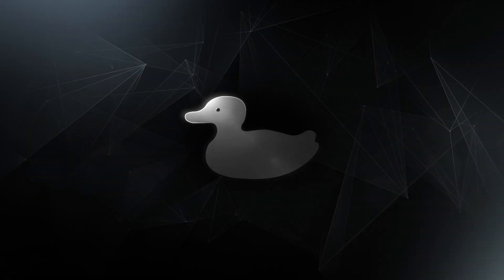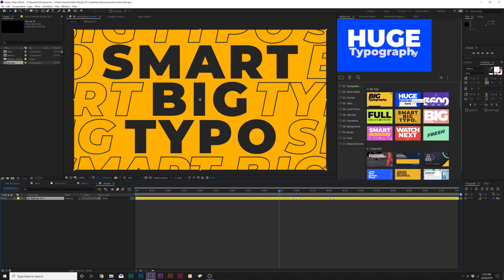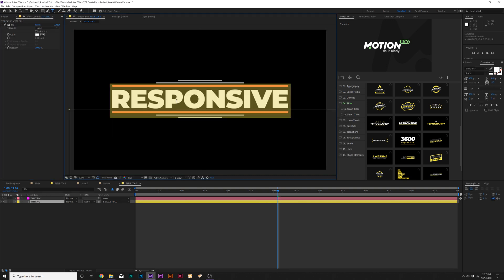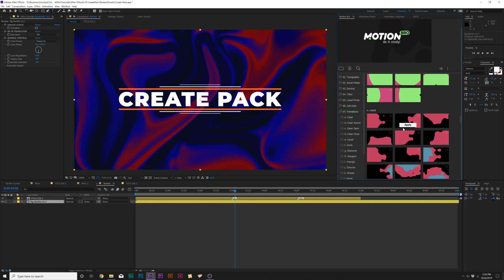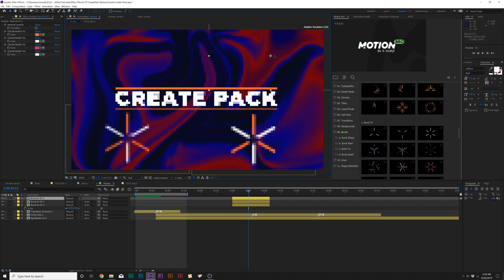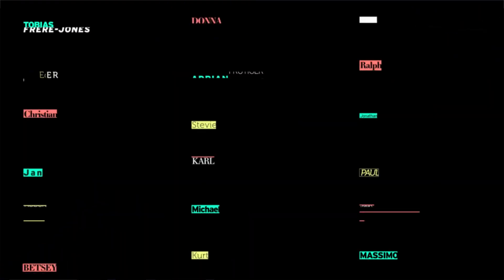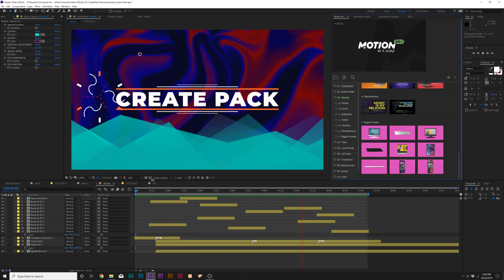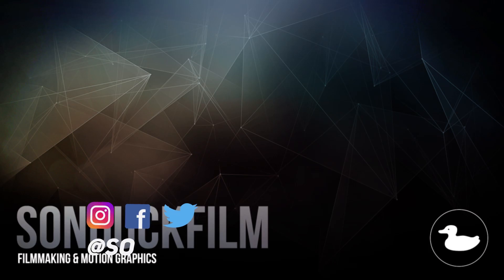The Largest Motion Graphics Pack Ever | 3600+ Elements for After Effects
- In this After Effects review video, we will go through the largest motion graphics pack ever made called Create Pack. Create Pack was made AlohaFx and conatins 3600+ motion graphic elements for any After Effects project.

► Be sure to check out Create Pack here and take a close look at all 3600+ elements